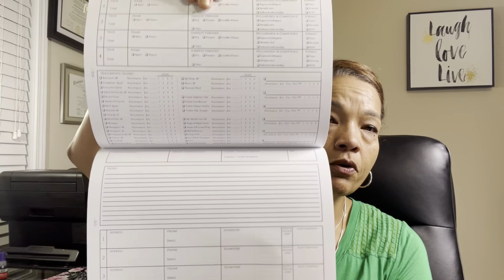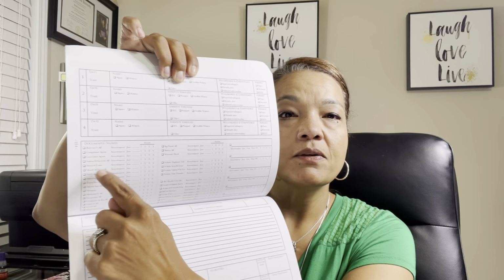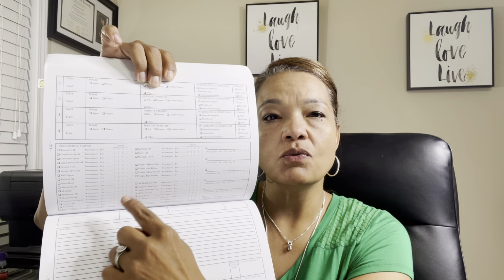Michelle How Do I Become a Signing Agent?/Signing Agent/Loan Signing Agent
Hi Guys, I get a lot of Questions on how to Become a Signing Agent. So, here’s another video… I hope it helps!!

Integrity Journal
Brother MFCL2750DW Monochrome AIO Wireless Laser Printer
Brother Compact Monochrome Laser Printer, HLL2390DW
Toner – Brother 760
Scanner: - Epson Workforce ES-500W
Thumbprint Pad (if required)
Paper – Hammermill Letter paper (8.5 X 11)
Paper – Boise Aspen Legal paper (8.5 X 14)
Post-it “Sign Here Flags”
Binder Clips (Extra Large)
Binder Clips (Medium)
Binder Clips (Large)
Binder Clips (Small/Med) – Dollar Tree
Folders (Legal Size 10x15)
File Jackets (Legal Size)
Envelopes (Legal Size 10x15)
Clip Board (legal size - Aluminum)
Fingertip Moistener – SORTKWIK
Gloves Latex-Free Clear Vinyl Gloves [100-Count]

However, this does not impact my reviews and comparisons. I try our best to keep things fair and balanced, in order to help you make the best choice for you. Thank You for supporting My Channel.